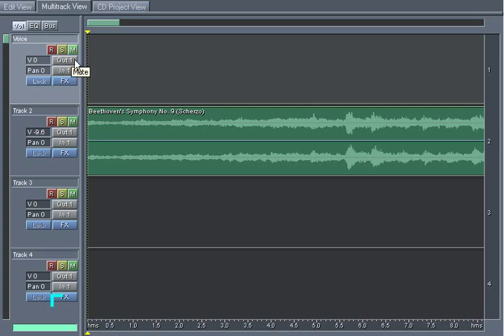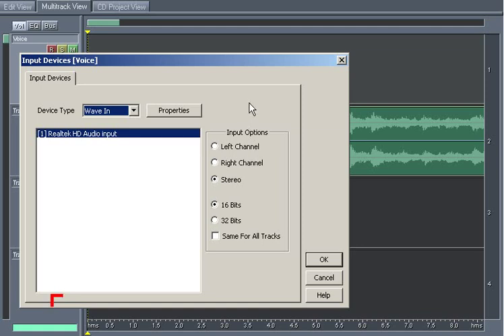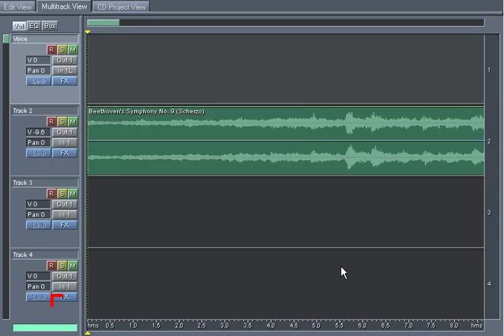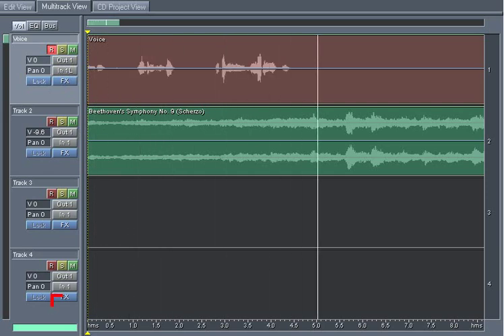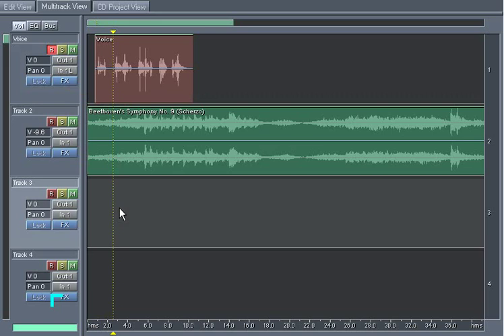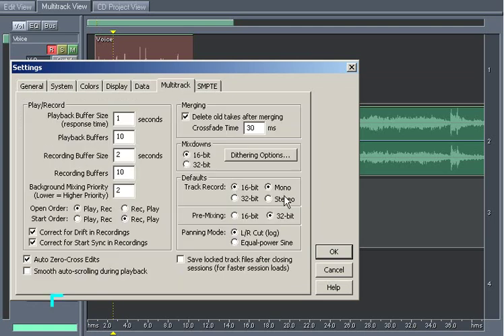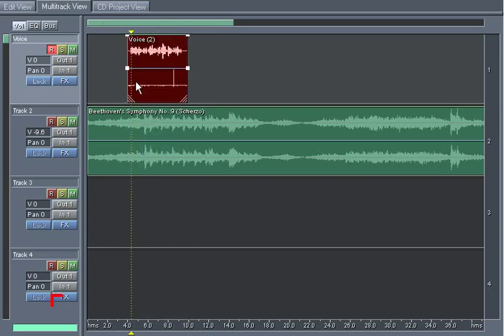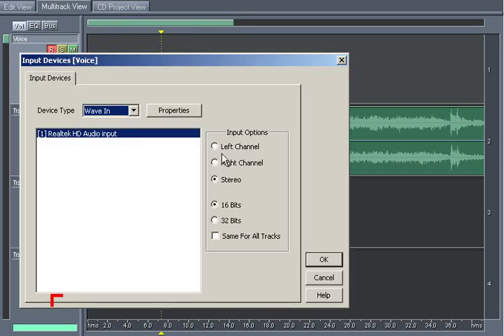MONO Recording in Multitrack Adobe Audition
Recording Mono Voice/TRacks in Multitrack Adobe Audition 1.5,